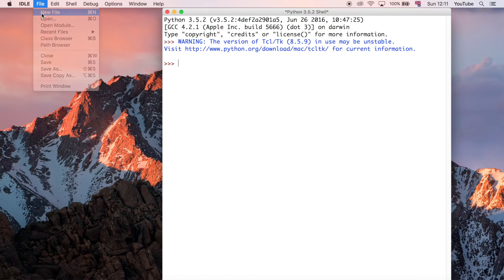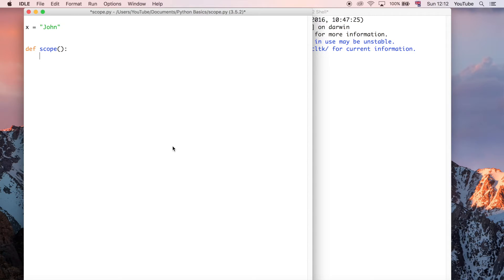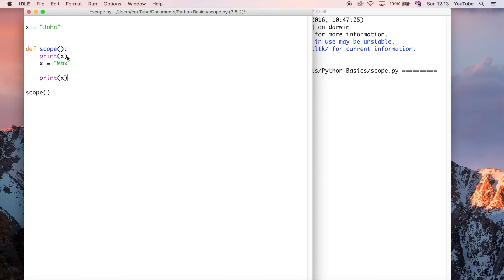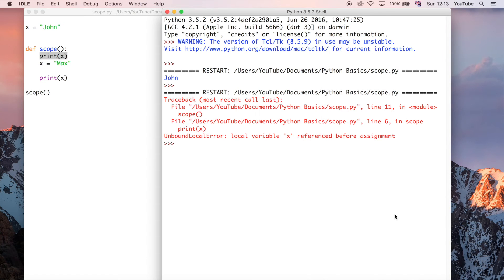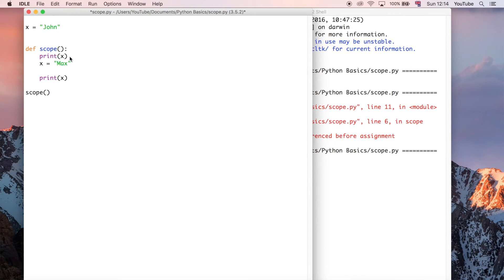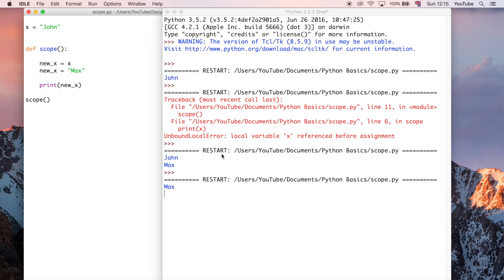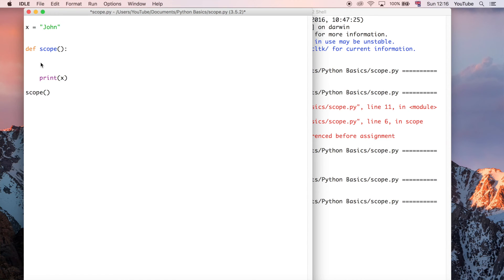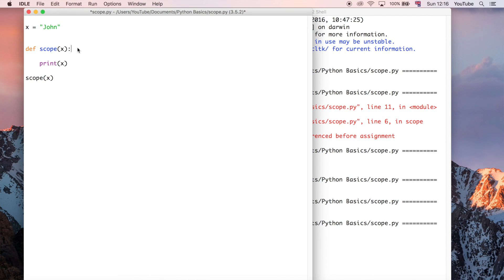Local and Global Variable Scope in Python (Python for Beginners) | Part 16